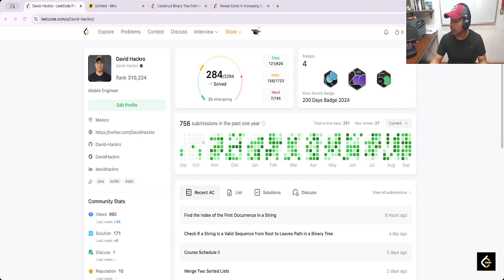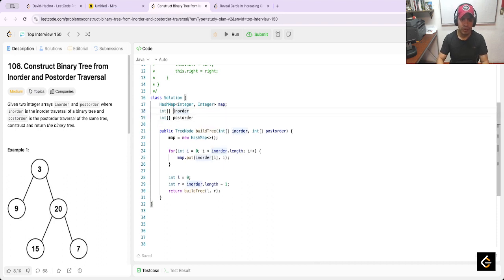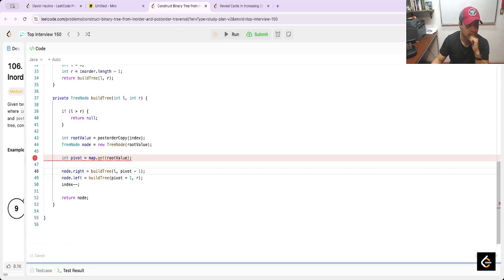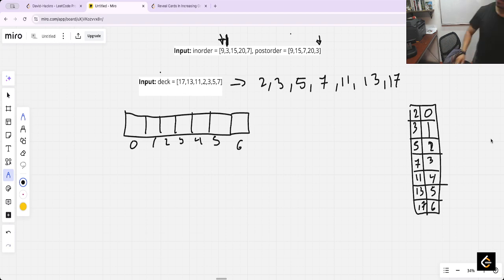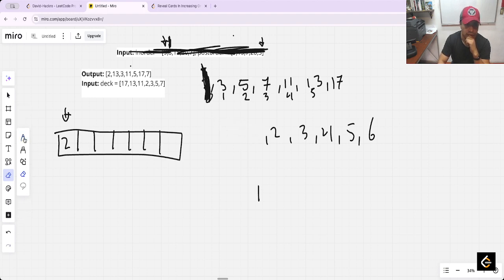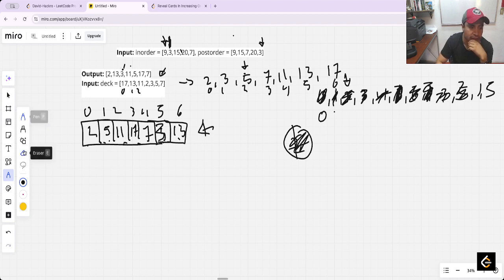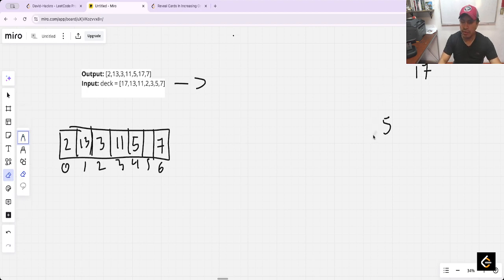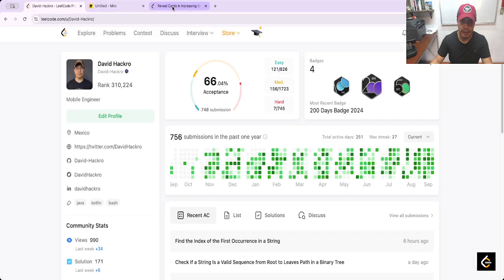Day #317 Afternoon - 950. Reveal Cards In Increasing Order